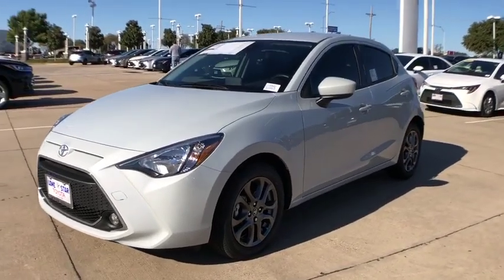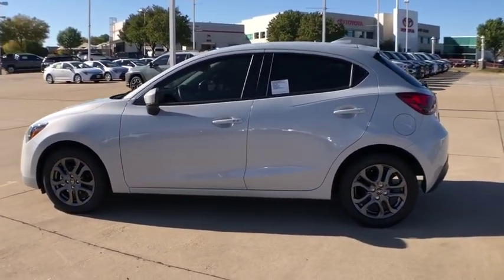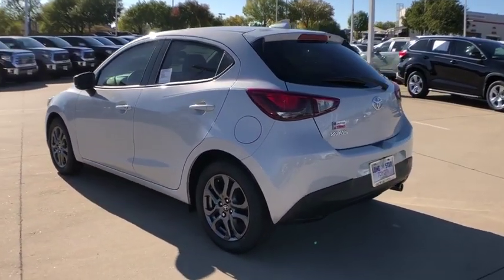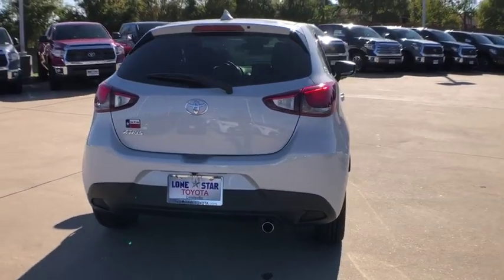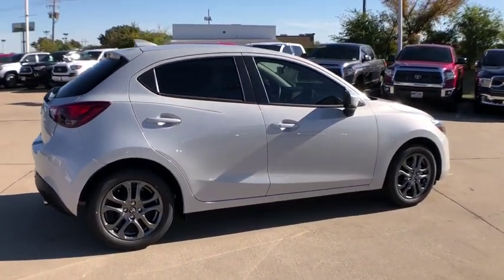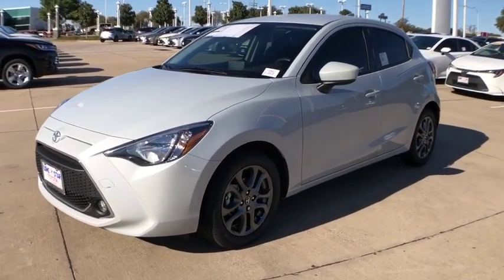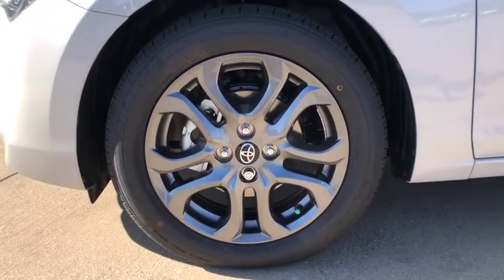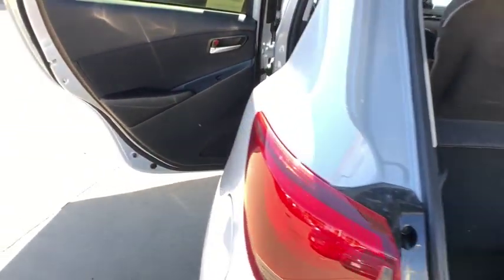2020 Toyota Yaris Lewisville, Dallas, Carrollton, Richardson, TX LY700642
New 2020 Toyota Yaris available in Lewisville, Texas at Lone Star Toyota. Servicing the Dallas, Carrollton, and Richardson, TX area.

1547 S. Stemmons Fwy

White 2020 Toyota Yaris LE FWD 6-Speed Automatic 1.5L I4 DOHC VVT-i 16Vbrbr32/40 City/Highway MPG
Wheels: 16 Dark Gray Split-Spoke Alloy|Sport Front Bucket Seats|Fabric Seat Trim|Radio: Entune Audio|6 Speakers|Air Conditioning|Electronic Stability Control|Front Bucket Seats|Tachometer|ABS brakes|Brake assist|Bumpers: body-color|Driver door bin|Driver vanity mirror|Dual front impact airbags|Dual front side impact airbags|Front anti-roll bar|Front fog lights|Front reading lights|Front wheel independent suspension|Heated door mirrors|Illuminated entry|Low tire pressure warning|Occupant sensing airbag|Outside temperature display|Overhead airbag|Panic alarm|Passenger door bin|Passenger vanity mirror|Power door mirrors|Power steering|Power windows|Radio data system|Rear window defroster|Rear window wiper|Remote keyless entry|Speed control|Split folding rear seat|Steering wheel mounted audio controls|Telescoping steering wheel|Tilt steering wheel|Traction control|Trip computer|Turn signal indicator mirrors|Variably intermittent wipers|AM/FM radio: SiriusXM|Exterior Parking Camera Rear|Auto High-beam Headlights|Satellite radio trial duration with new vehicle purchase (months): 3